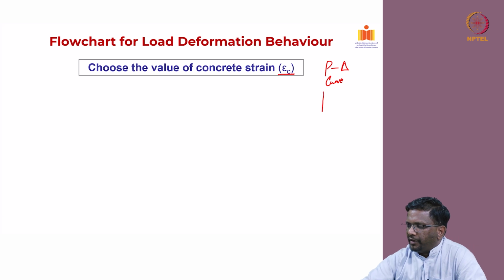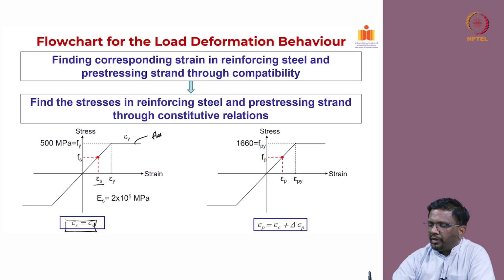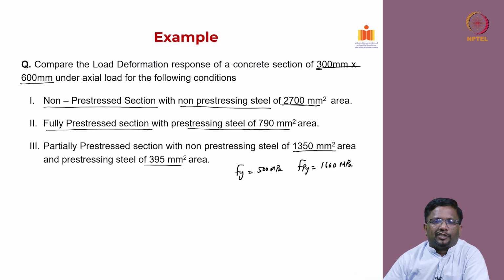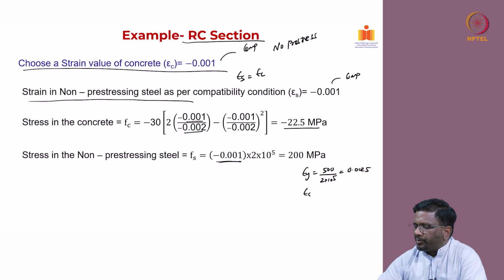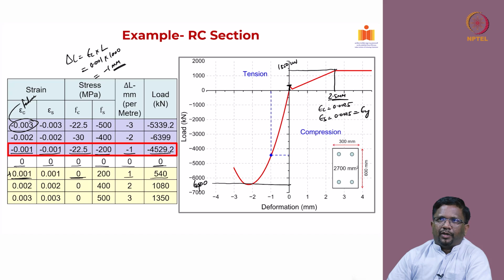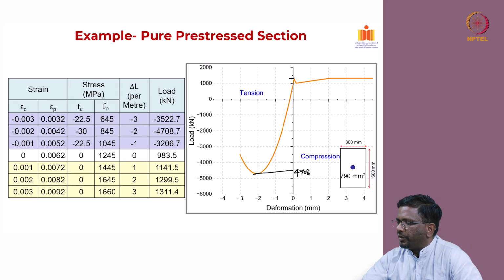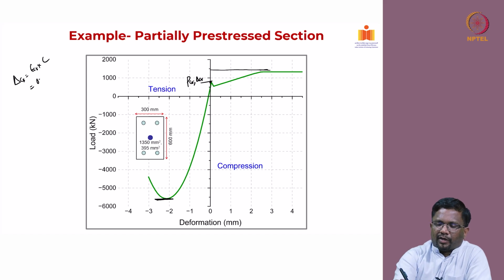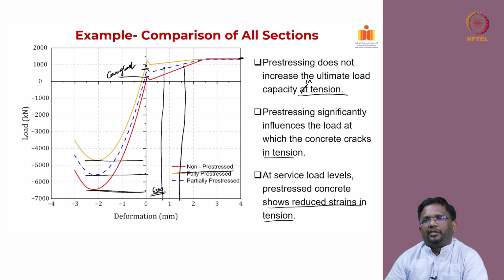Developing load deformation curve for different prestressing conditions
Load deformation curve for Normal RC section, partially prestress section, fully prestress section